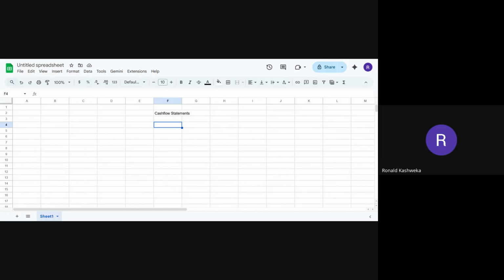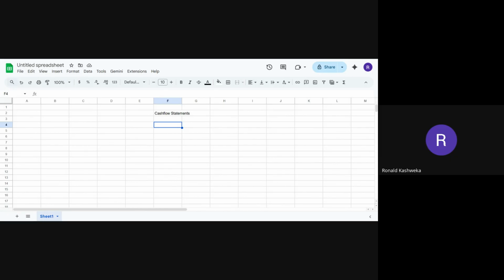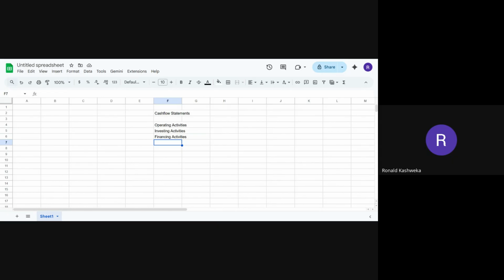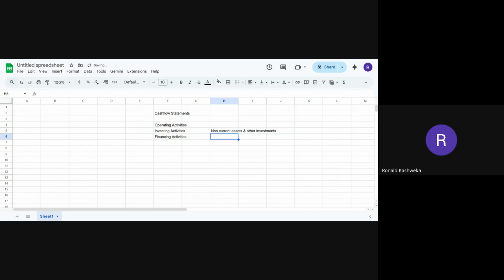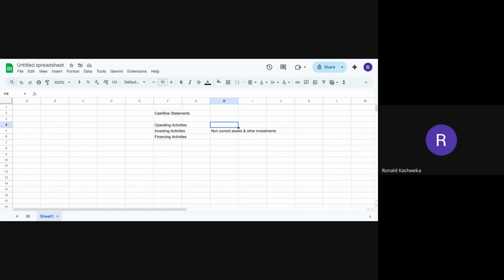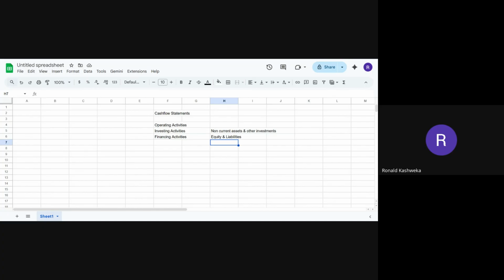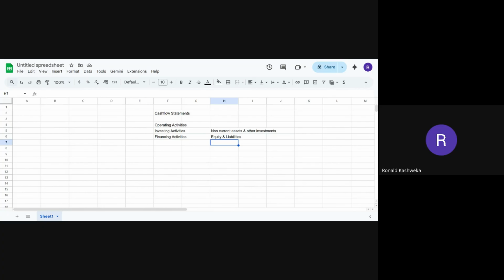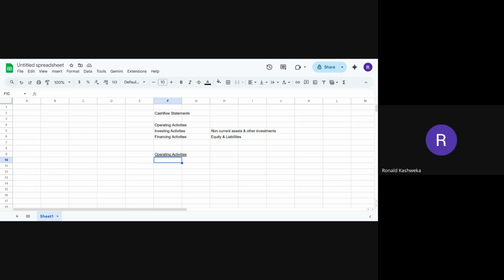What's a Statement of Cashflows all about?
Statement of Cashfolws is a very impotant topic in Financial Accounting that students need to know, this video shows the introduction, to get the detailed overview, join our classes as we commence on the 22nd of March.